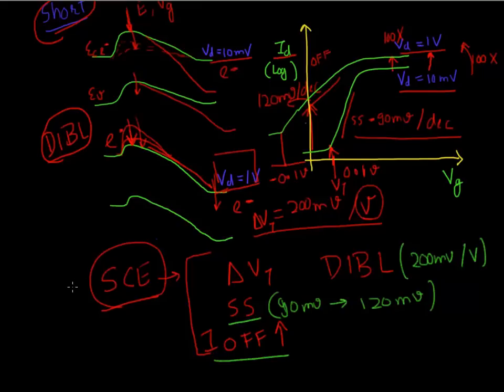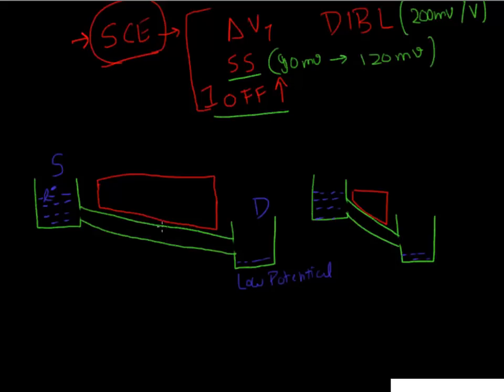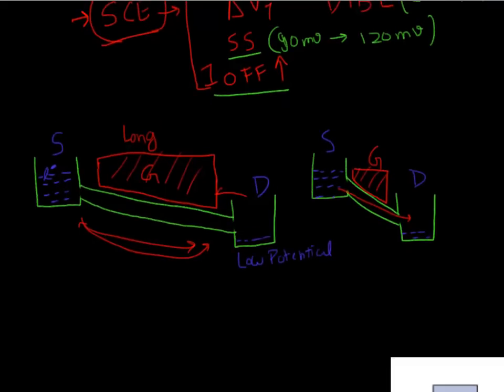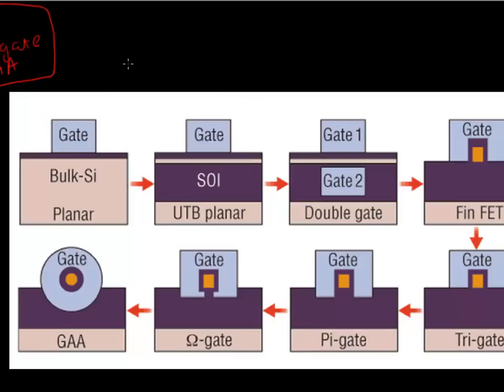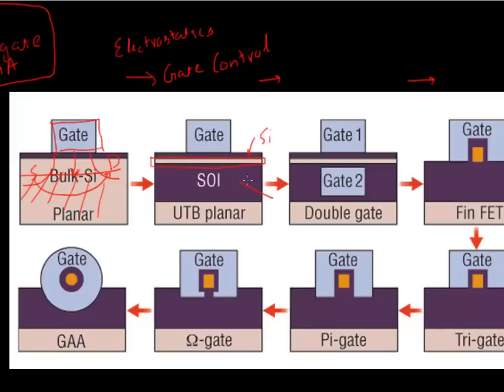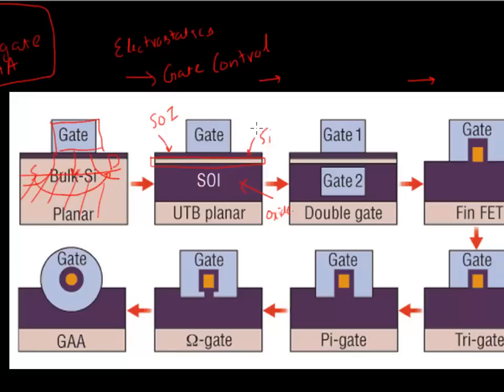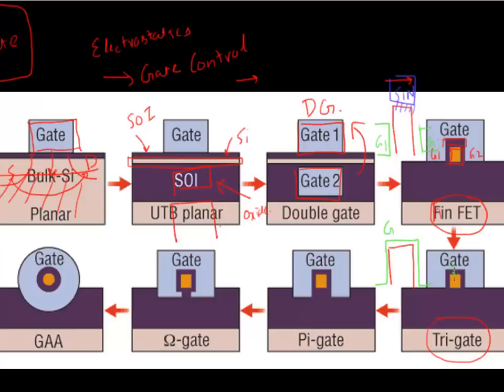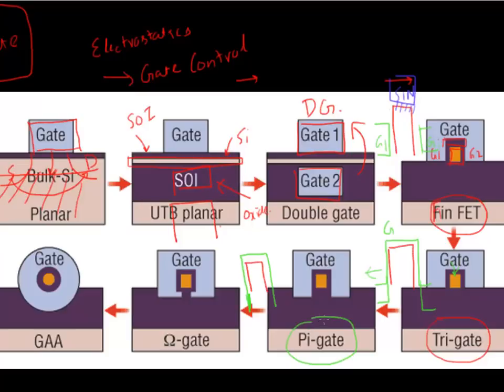Why FinFETs ? Part 2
Introduction to short channel effects and need  for FinFET and other multigate devices